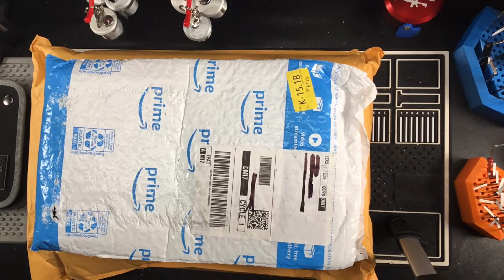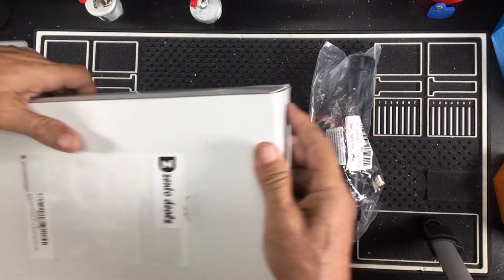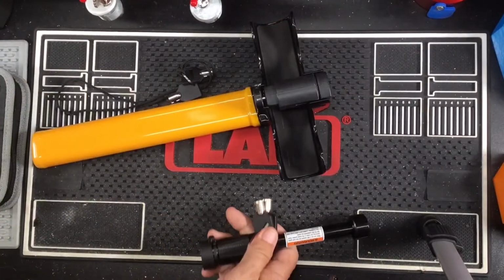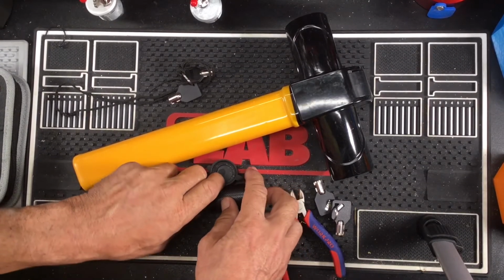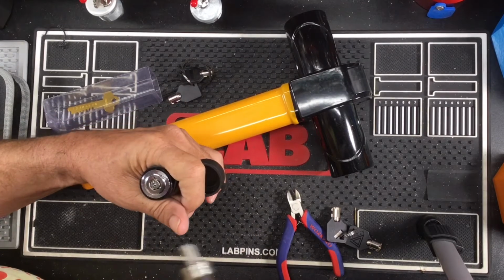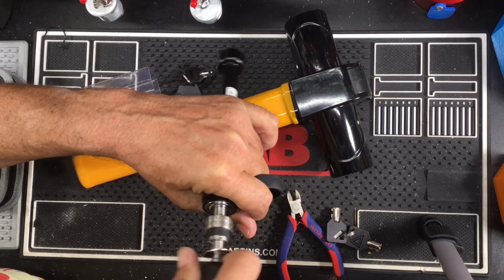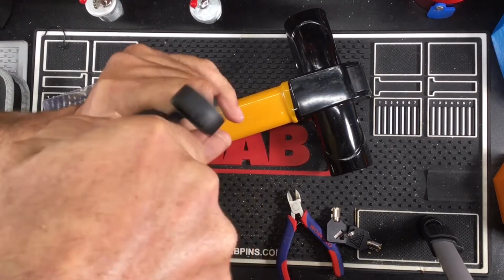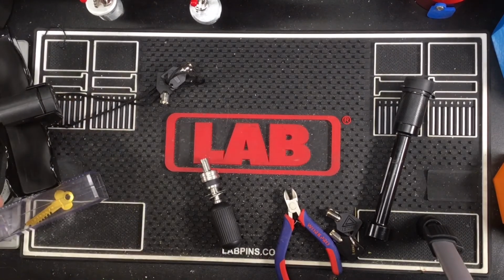Unboxed and picking right out of the box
Another Un boxing and picking right out of the box.